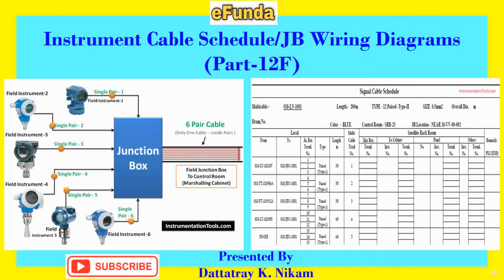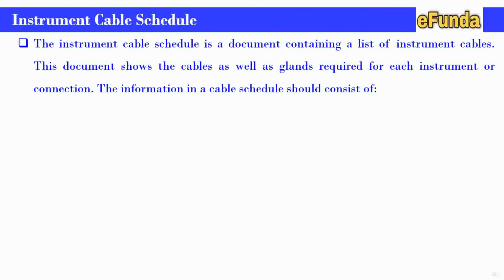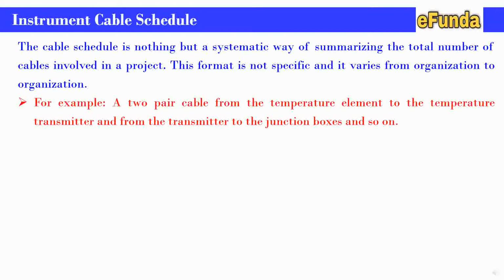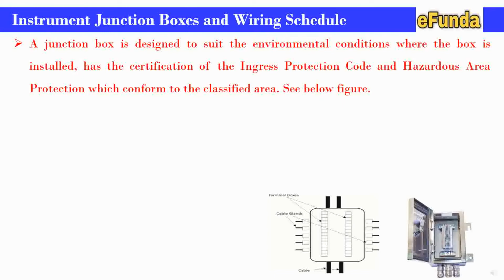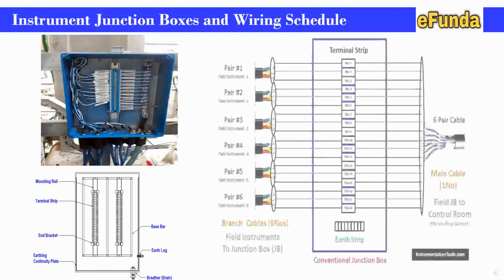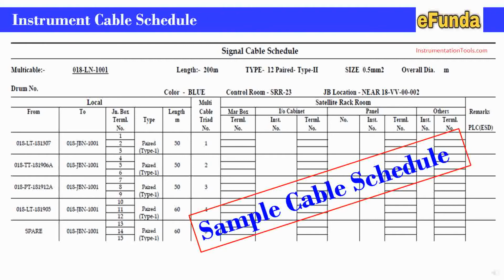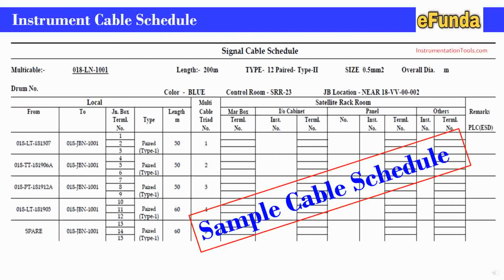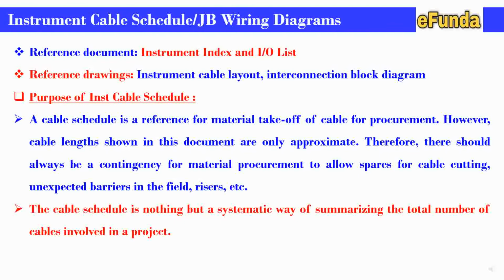Instrument Cable Schedule / JB Wiring Diagrams (Part - 12F)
This deliverable includes the information on the type of cables, cable length and junction box details. The instrument cable schedule and JB wiring details are to be discussed today.
 1) Instrument Cable Schedule: The instrument cable schedule is a document containing a list of instrument cables. This document shows the cables as well as glands required for each instrument or connection.

2)Instrument Junction Boxes and Wiring Schedule: A junction box is an enclosure that is used to interconnect the cables between field devices and the control room. The junction boxes enclose terminal strips for cable termination.

This document shall be used mainly to prepare I&C engineering deliverable/or  documents. In other words this documents covers the summary of specific requirements listed for ready reference as Selection or Sizing guide while performing Detail Engineering Activities.

Note: Keep watching our channel eFunda where we are creating videos related to Engineering Topics and saved under separate play List - Engineering.

Regards,
Team eFunda